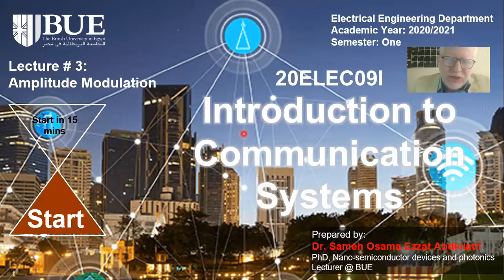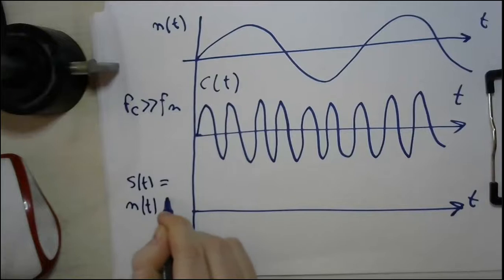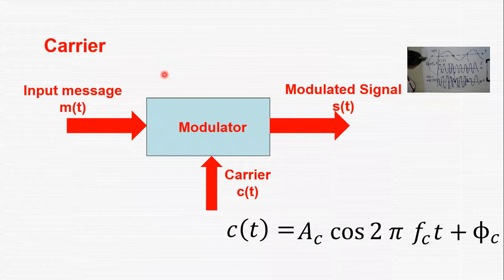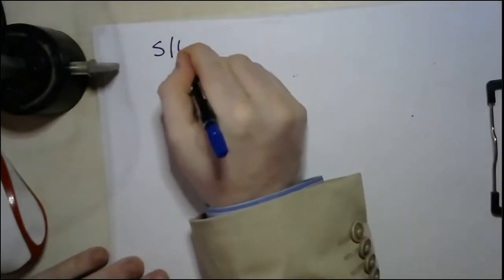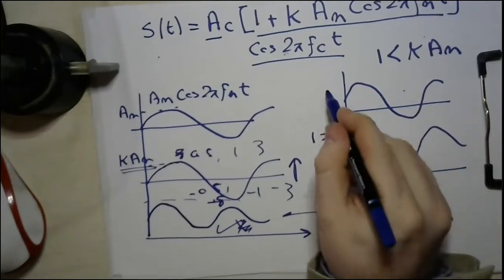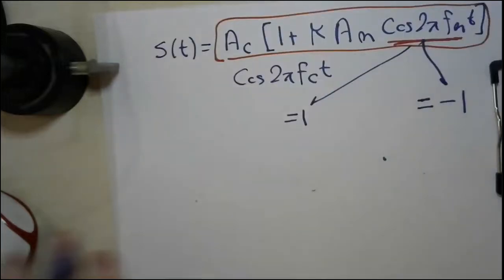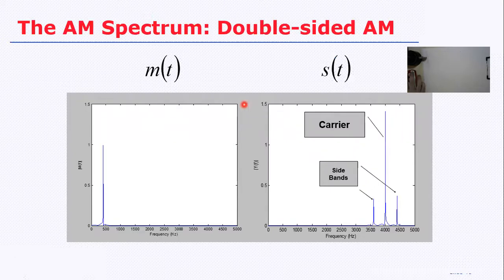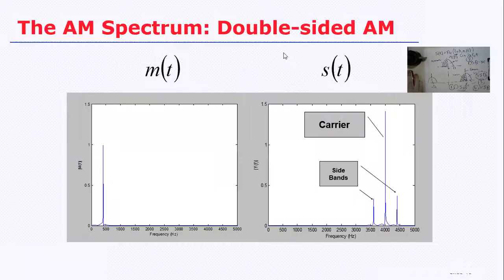20ELEC09I Lecturer 3 part 1